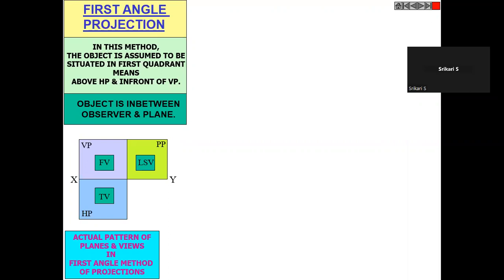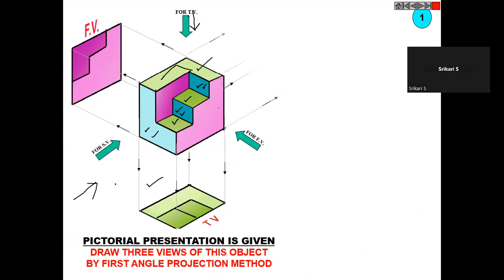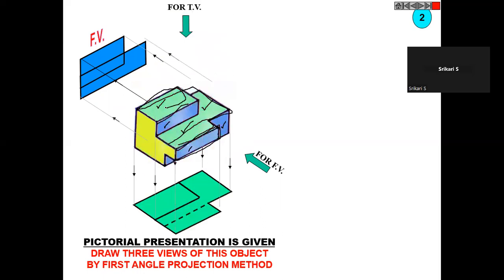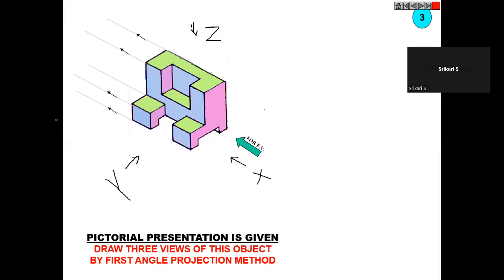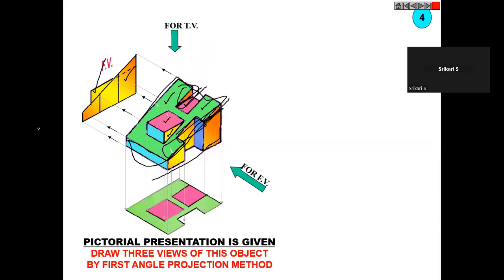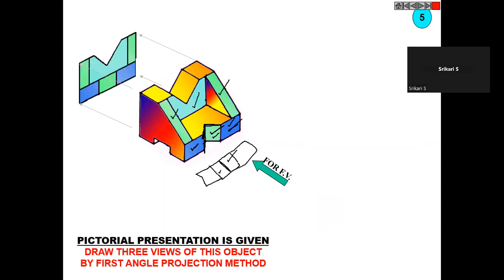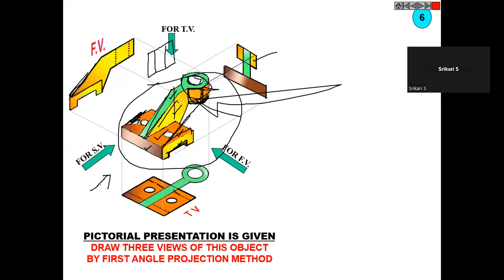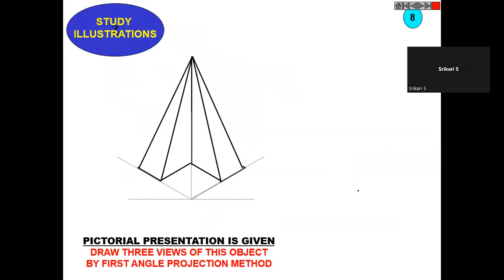ISOMETRIC TO ORTHO GRAPHIC VIEWS (3D TO 2D)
ND BHUTT SOLUTIONS
ENGINEERING DRAWING
ISOMETRIC DRAWING
ORTHOGRAPHIC VIEWS